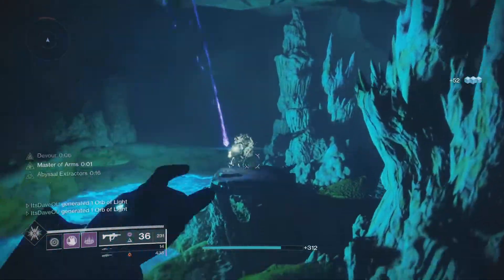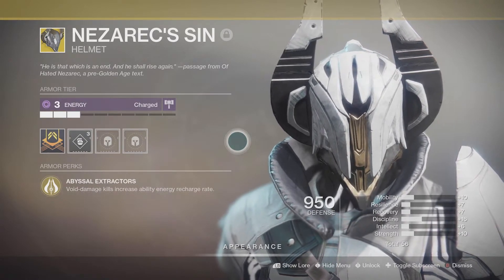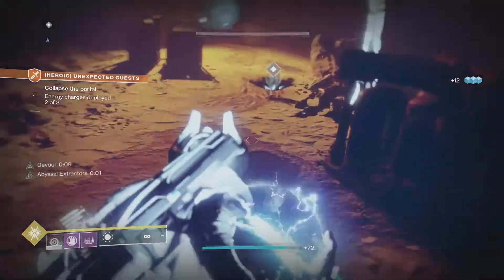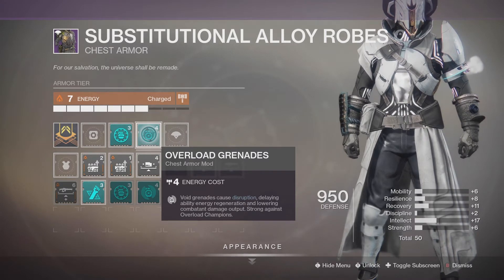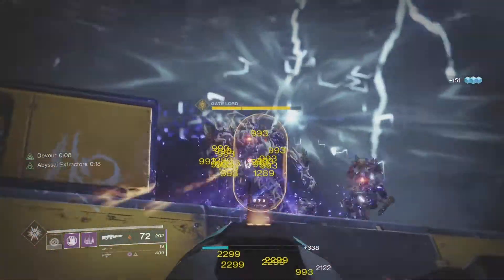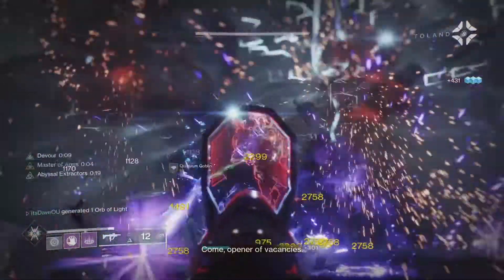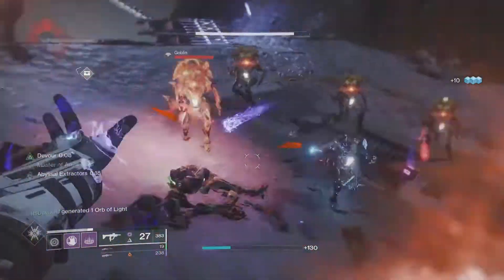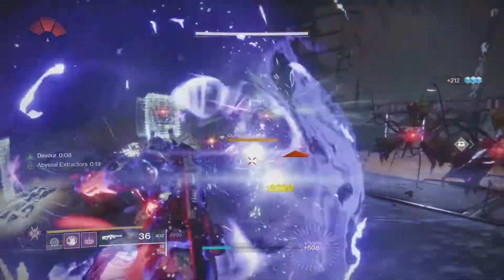Destiny 2 Shadowkeep: Best Warlock Build! | Ultimate Voidwalker PVE Setup! (Season of The Undying)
Destiny 2 Shadowkeep: Season of The Undying - Best Voidwalker Build // Pairing the Devour perk with the New Seasonal Artifact Mods, we're able to make the ultimate PVE Grenade Build!